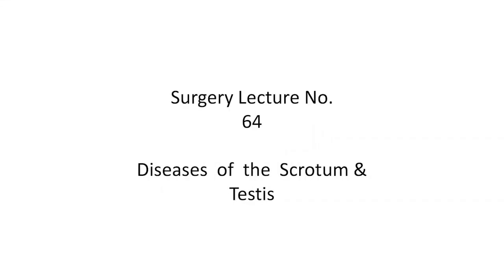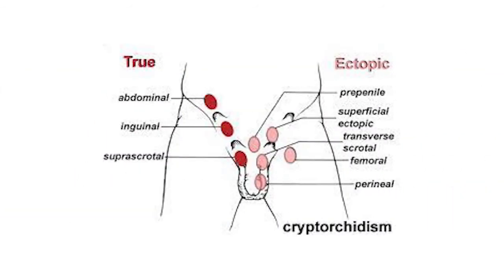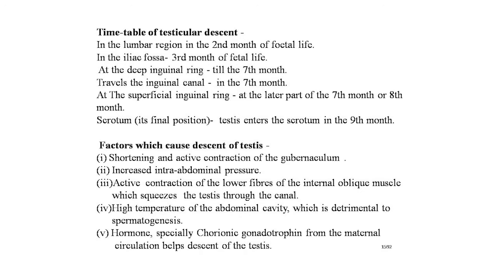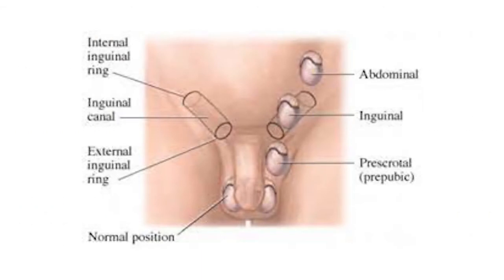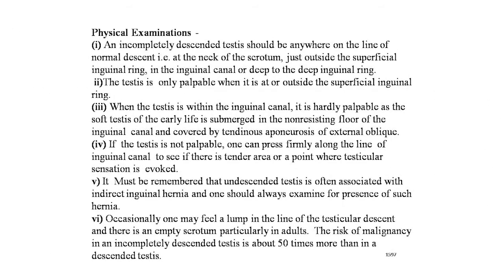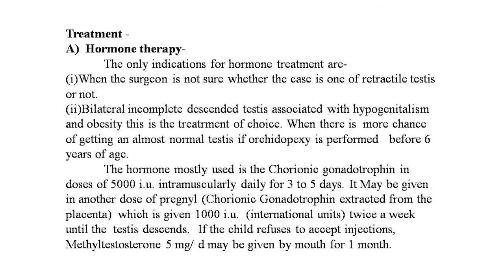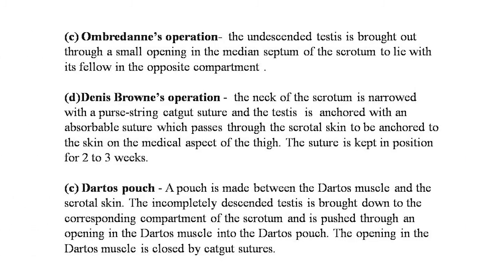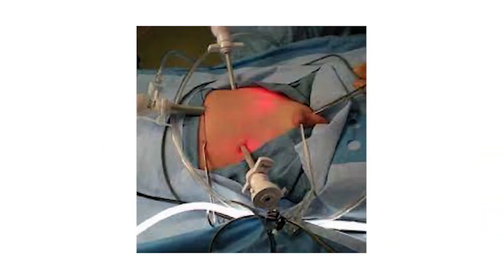64) Diseases of the Scrotum & Testis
DESCENT OF THE TESTIS - At first, the testis lies on the dorsum of the abdominal wall. Mesenchymal cells form a cord Which extends from the part of the skin which later forms the scrotum, through the inguinal fold to the lower pole of the testis This cord later becomes a fibromuscular  bundle and is termed the gabernaculum testis lt traverses the site of the future inguinal canal which is formed around it by the muscle of the  abdominal wall as they become differentiated The testis descends along the path of the gabernaculum whether or not. due to pull of it  A fold peritoneum protrudes down the inguinal canal along with the testis forming the processus  vaginalis. The lower pole of the testis is kept in apposition with the deep inguinal ring by the gabernaculum until the 7th month Suddenly the testis passes through the inguinal canal and gains the scrotum As It descends, it is necessarily accompanied by its peritoneal covering by a fold of(peritoneum from the doing peritoneum from the iliac fossa which is drawn down as the process veg madras also its blood vessels an Nerve supply. The peritoneal coverings of the testis which represents the dis end of the processus vaginalis and in which the testis projects, is termed Tunica vaginalis testis. The part of processus vaginalis which is associated With the spermatic cord in the scrotum and in the inguinal canal normally comes obliterated The fascia cover The testis and spermatic cord including  the  cremaster are developed from the surrounding structures as the testis descend.
Time-table of testicular descent -
In the Lumbar region in the 2nd month of foetal life.
-In the iliac fossa 3rd month of fetal life
-At the deep inguinal ring - till the 7th month
-Travels the inguinal canal in the 7th month
-At The superficial inguinal ring at the later part of the 7th month or 8th month
Scrotum (its final position) testis enters the scrotum in the 9th month
 Factors which cause descent of testis
(i) Shortening and active contraction of the gabernaculum
(ii) Increased intra abdominal pressure.
(iii) Active  contraction of the lower fibers of the internal oblique muscle which squeezes  the testis through the canal.
(iv)High temperature of the abdominal cavity, which is detrimental to spermatogenesis.
(V) Hormone, specially  Chorionic gonadotropin from the maternal circulation helps descent of the testis
Causes of undescended testis
(i)  Abnormality of the gabernaculum testis- Gabernaculum plays  a major  role  in descent  of testis  and abnormally  of this  structure  may  result  in undescended testis.
(ii) Intrinsic  testicular  defect -  The testes may  be insensitive  to  gonadotrophins  and may  not act  to it  this may  lead  to  undescended testes.
(iii) Deficient  gonadotrophic  hormonal  stimulation  - Lack of adequate  maternal  gonadotrophins  may be a  cause  of incomplete descent.
(iv) Obstruction  due to adhesions  of the  testis.
(v)  Short  vas  deferens.
(vi) Short  testicular  vessels  or  pampiniform  plexus.
(vii) Imperfectly  developed  testis  interferes  with  its own  descent.

UNDESCENDED TESTIS -
           An undescended testis is one which has failed to descend to the scrotum and is retained at any point along the normal path of its descent Undescended testis is more common on the right side (50%) It is less common on the left side )(30%) About  20% cases are bilateral When both the testes are absent in the scrotum, the Condition called cryptorchidism Hidden testes
Pathology  of  undescended testis -
(i) Growth  of the  testes-  It is clear now that scrotal temperature is at least 10C cooler than the abdominal temperature. Proper development of spermatogenic tubules cannot take place in abdominal cavity.
(ii)  Internal secretory function
(iii)  Epididymis remains separated from the testis by a long mesorchium

Types of undescended testis –
a) Lumber testis - Complete failure of descent and the testis remain whence it    was developed.
b) Iliac test-Testis remains just deep to the deep inguinal ring.
c) Inguinal- The testis is in the inguinal canal
d) At The Superficial inguinal ring-The testis frequently comes to rest just outside the external inguinal ring
e) Scrotal testis The testis lies in the upper part of the scrotum. It is often a retractile testis due to contraction of overactive cremaster muscle.

Complications  of incomplete descent
1. Torsion of the testis
2. Epididymo-orchitis in an incompletely descended testis often gives rise to difficulty in diagnosis,
4 Atrophy - An incompletely descended testis is smaller than the normally descended testis
5. Pain -
6 Sterility -
7. Malignancy - 50 times more than  that of normally descended testis Such malignancy is more common in abdominal testis rather than inguinal testis  Seminoma is more common in such malignancy
TREATMENT –
A) Hormone therapy
B) Surgical  treatment
Orchidopexy –
(i) LENGTHENING OF THE SPERMATIC CORD
(ii)RETAINING THE TESTIS IN THE SCROTUM